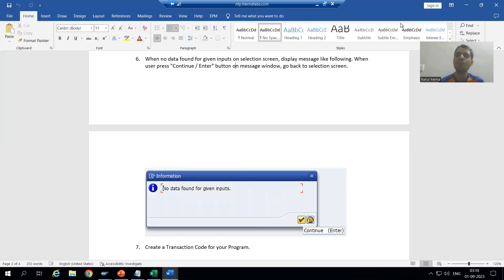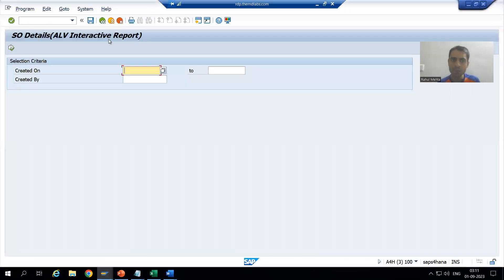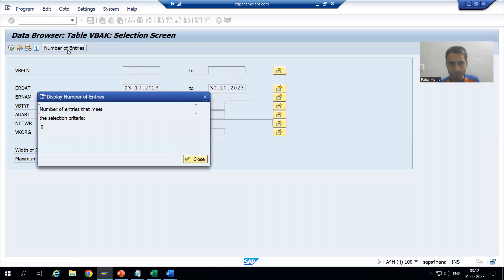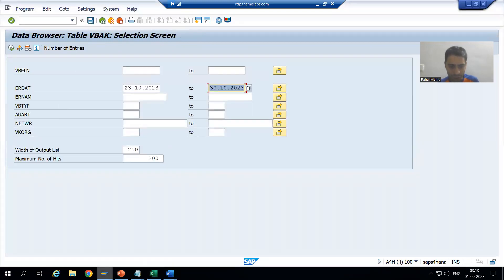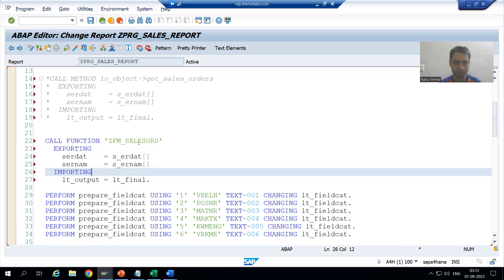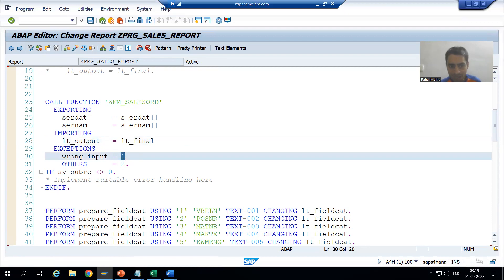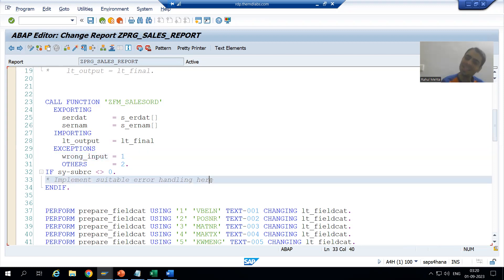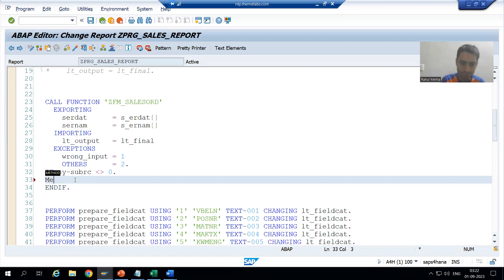27 - Sample Project Case Studies - Sales Order Report Part27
-Declared the Exception in the Function Module Exceptions Tab.
-Raised the Exception in the Function Module.
-Created the Message Class and Message has been provided.
-Handled the Exception in the Program and Called the Message in the Program.